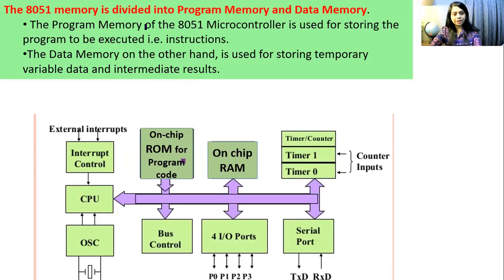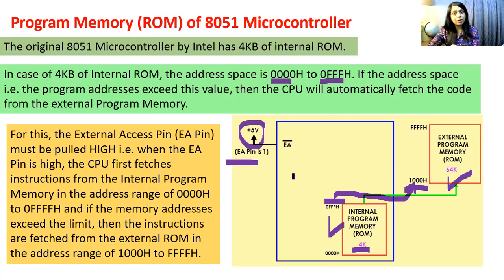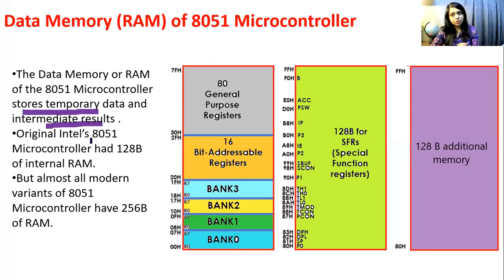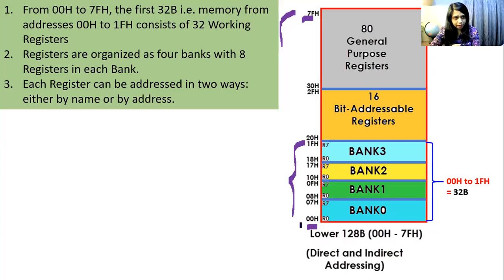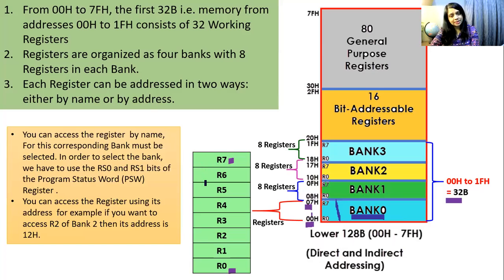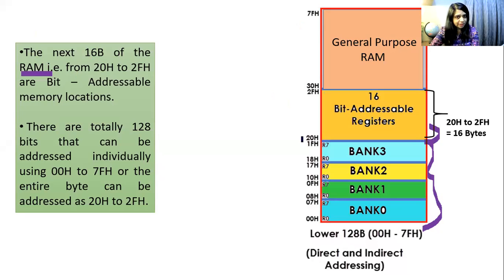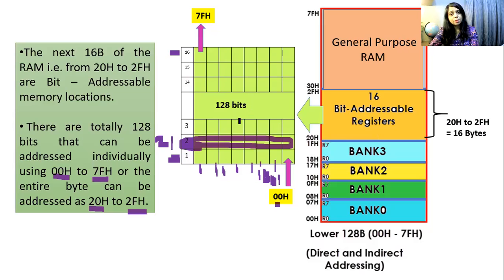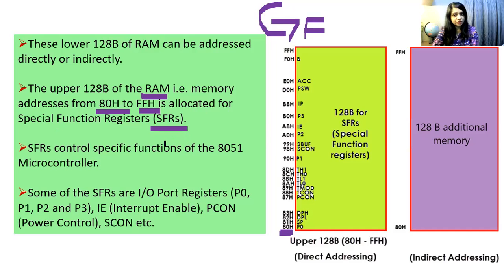8051 memory organization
This video explain ROM & RAM organization of 8051 microcontroller
8051 microcontroller
8051 microcontroller full course